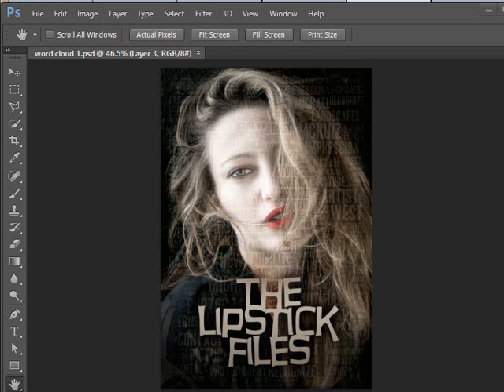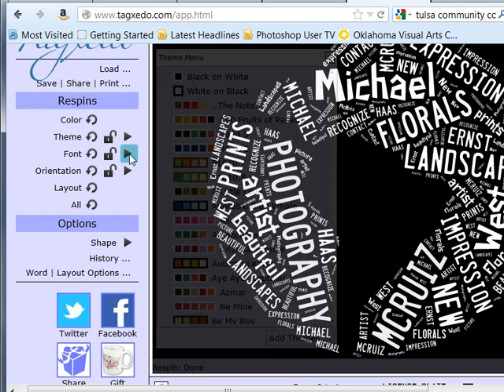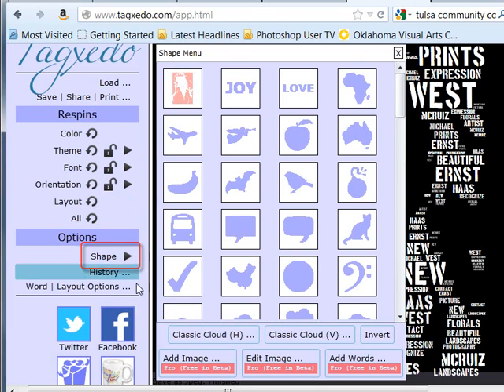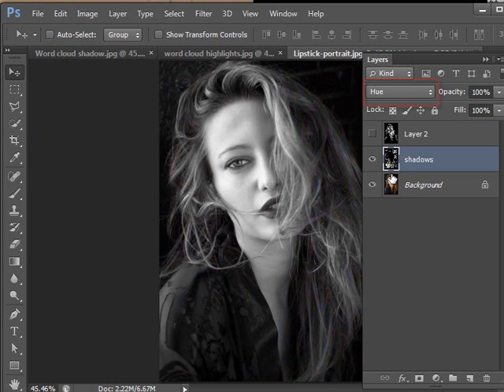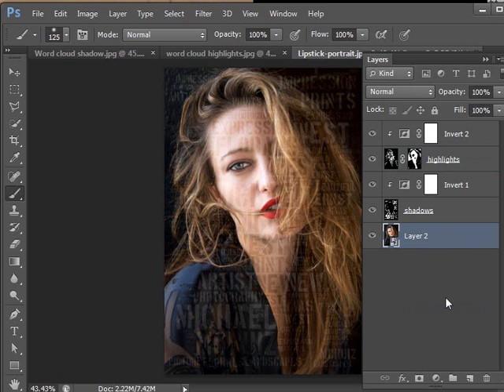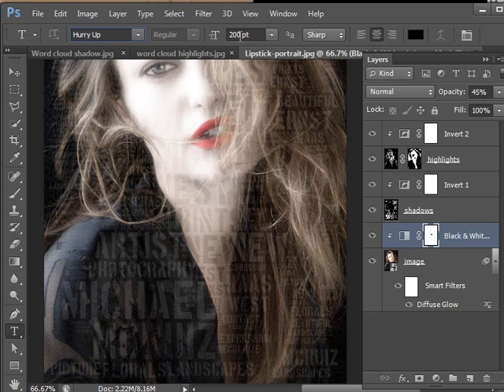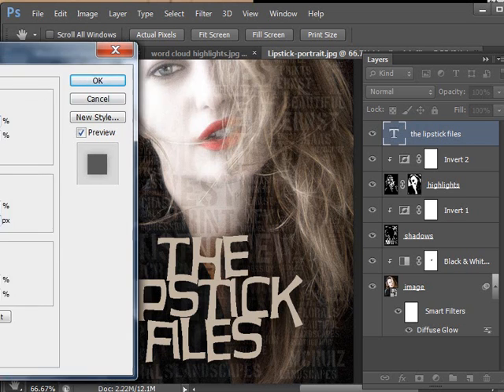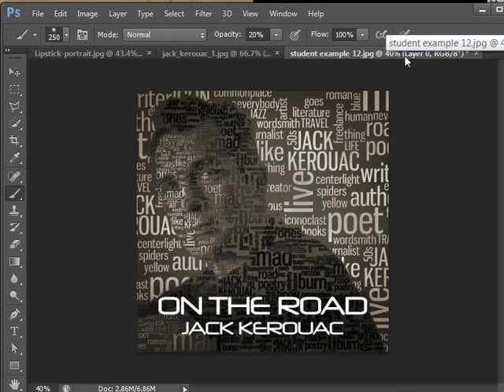Word Clouds Poster Video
Closed caption version of "Word Clouds Poster" instructional video.